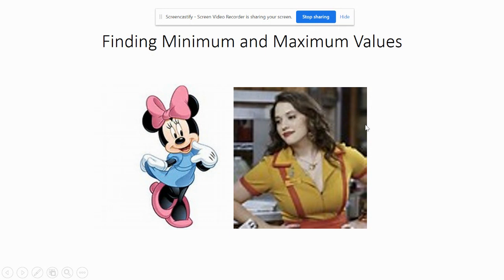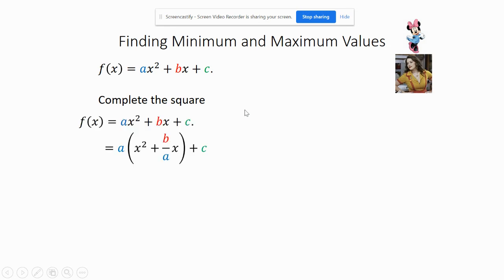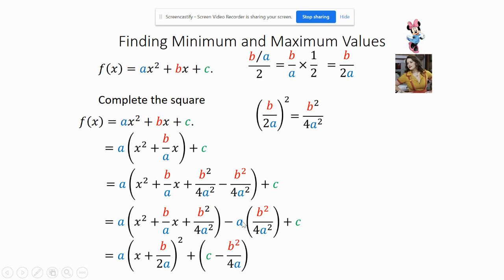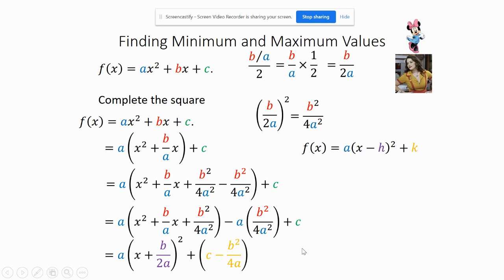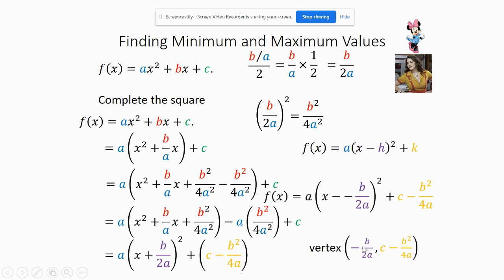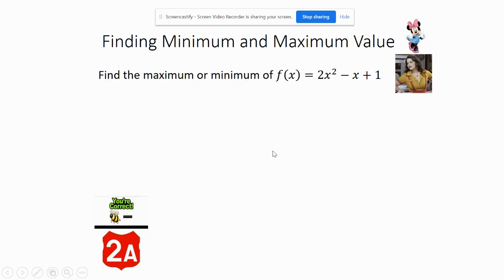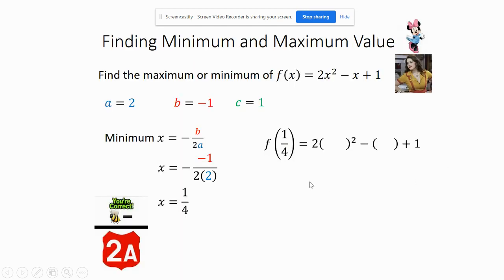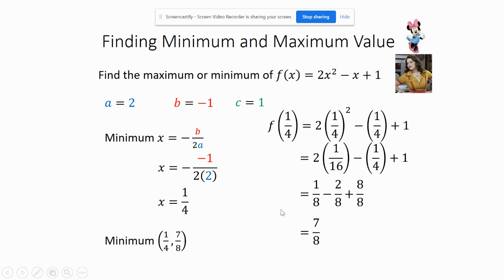How to Find the Minimum or Maximum of a Quadratic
How to find the minimum and maximum value of a quadratic using negative b over two a